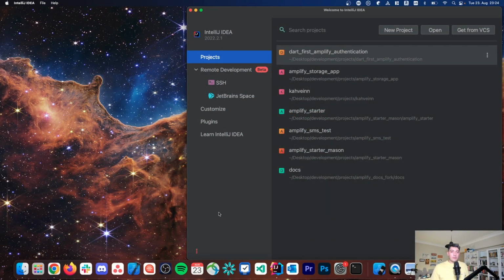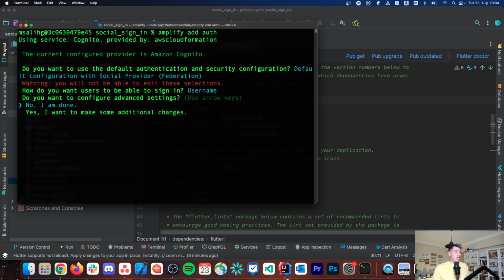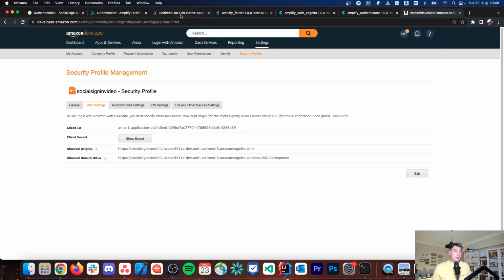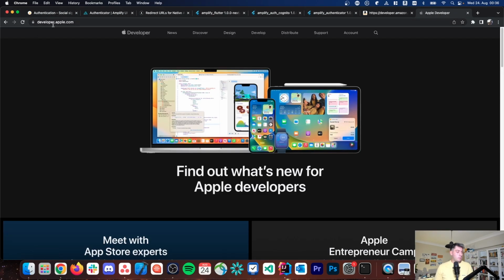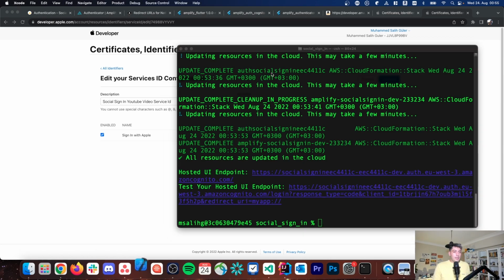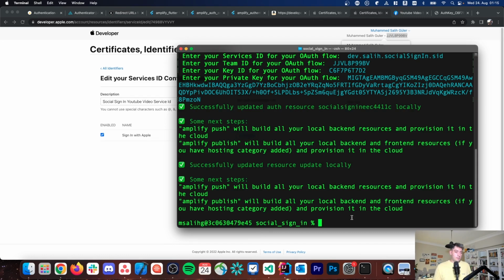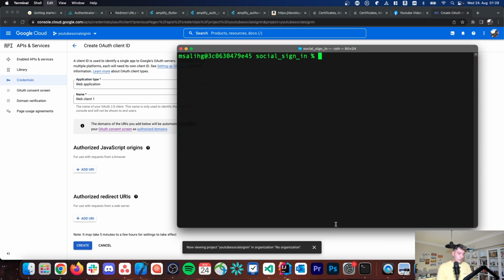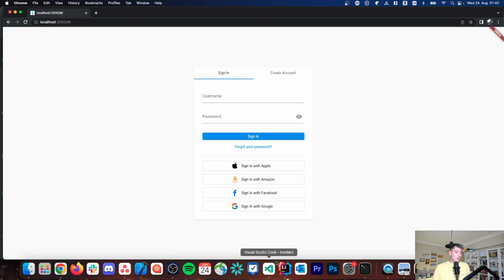Flutter Social Sign In with AWS Amplify on Mobile, Web and Desktop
In this video you will learn about how you can create Social Sign In with Facebook Login, Amazon Login, Apple Sign In and Google Sign In by using AWS Amplify Libraries.

Chapters:

0:00 Introduction
0:25 Project Setup
2:05 Adding Libraries
4:29 Amplify Initialization on Project
6:16 Amazon Login (with Authentication Initialization)
13:03 Writing Authenticator UI Code
17:01 Fixing a common mistake for all social sign in (Testing locally from a specific port)
18:28 Amazon Login in Action
19:30 Sign In with Apple
29:55 Facebook Login
36:08 Google Sign In